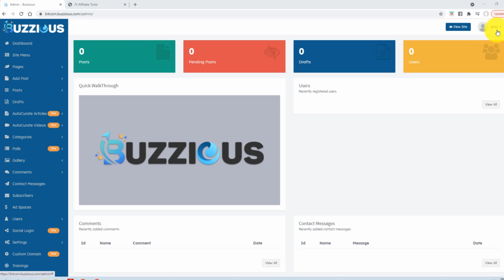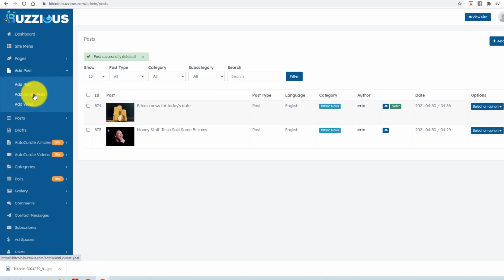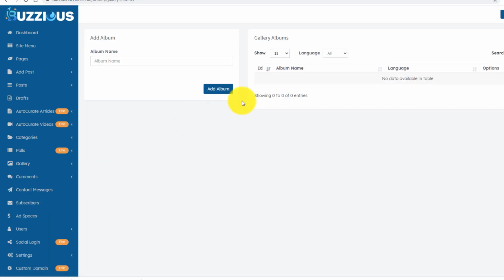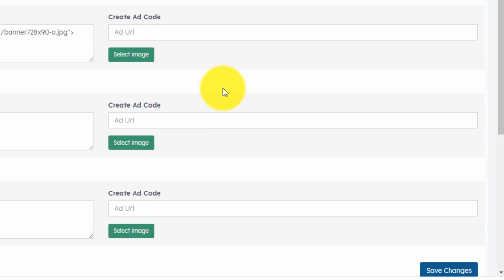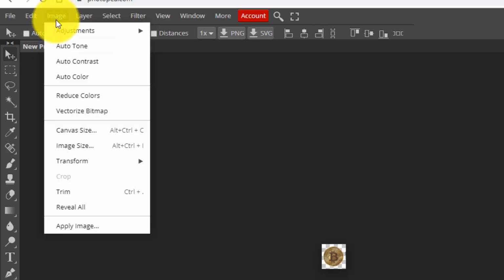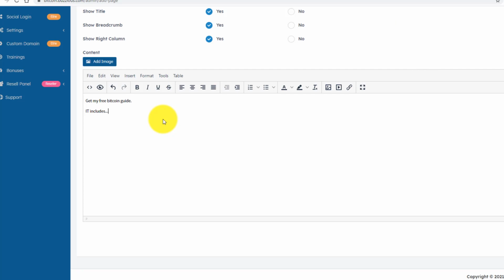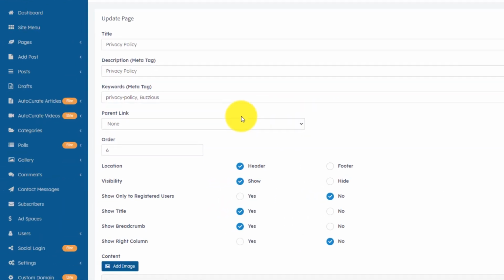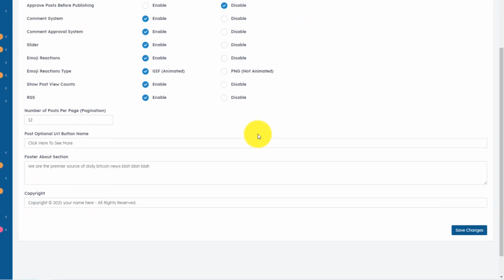Buzzious Review + Bonuses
[New System] INSTANT Authority & Ongoing Passive Profits!

[NEW APP] Gets you FREE web traffic

Hi,

Are you tired of investing countless hours and money trying to crack the "traffic code", only to find yourself...

Spinning your wheels?

Wasting time?

Not seeing a positive ROI?

Never getting the results you're looking for?

I have something to help you starting TODAY.

I've discovered a new platform that was just released, making it possible for anyone to drive traffic in any niche with just a few clicks.

This hot new application is called Buzzious and starting today you can now...

[+] Create viral news websites in any niche.
[+] Turn 100% FREE traffic into profits all day long
[+] Leverage the net's most trending news for free viral traffic
[+] Build your list at the SAME time you're generating passive profits
[+] Cash in using OTHER people's content legally
[+] Viral & search engine traffic BUILT IN! never pay for ads!
[+] Effortlessly create MULTIPLE streams of income
[+] Leverage the power of social media to get unlimited FREE traffic.

You can also STOP spending hundreds or even thousands of dollars on...

- Paid Ads
- Social Media Managers
- Expensive Visual Assets

Buzzious helps you drive bucket-loads of FREE Traffic by engaging your audience with quality content that you can post on a regular basis, without having to write any content yourself!

Right now it's super affordable during the launch special, but the price may be increasing to a monthly subscription due to huge demand. Get in now before it's too late!

Maurice McPherson